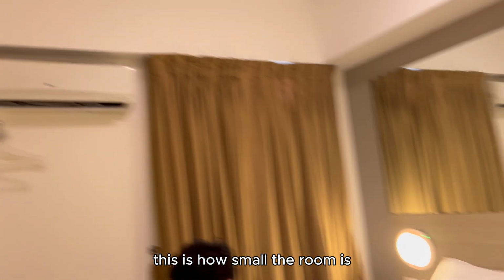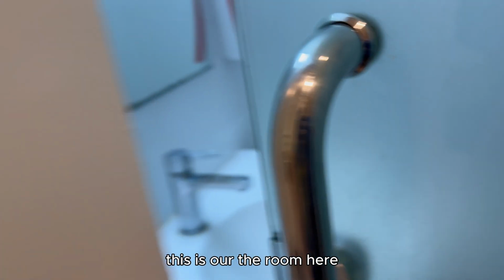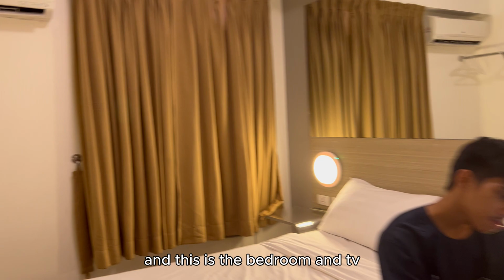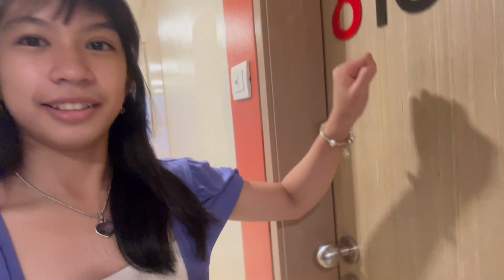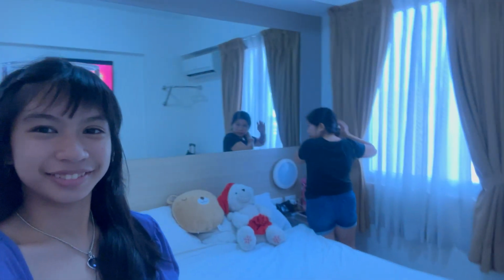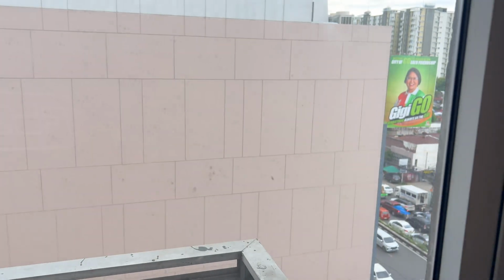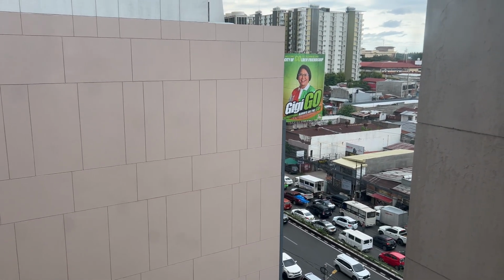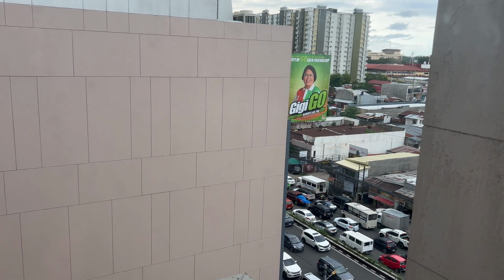"🚗✨ "Red Planet Hotel CDO Review 🏨 Budget Stay & Christmas Travel in Cagayan de Oro!"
🎄 Looking for a budget hotel in Cagayan de Oro? Join us as we review Red Planet Hotel CDO – a cozy and affordable stay perfect for your Mindanao adventure! 🚗✨

🏨 Red Planet Hotel Review & Room Tour – See the rooms, amenities, and what makes this hotel a favorite for budget travelers.
🎁 Christmas in CDO – Explore shopping malls & streets filled with festive holiday lights and decorations!
🚗 Family Road Trip – We share travel tips, hotel insights, and moments from our fun holiday adventure in Cagayan de Oro.

✅ Planning a trip to Cagayan de Oro? Watch this vlog to see why Red Planet Hotel might be your best affordable stay for the holidays! 🎥🔔

📌 Thinking of visiting Cagayan de Oro? Watch our vlog to see why this city is a must-visit destination during the holiday season! 🎥🔔

For kind Support, Gifts and Donations to our Travel Vlogs sponsorship
You can reach me in this mail below:

domo arigato gozaimasu!

Chapters:
00:00  - Introduction at Red Planet Hotel Cagayan de Oro
00:33 - Circa Breakfast Restaurant
01:09 - Room Tour
04:10 -  Limketkai Center Strolling
05:4- SM Center Downtown
6:16 _ ayala Centrio Chritsmas Display